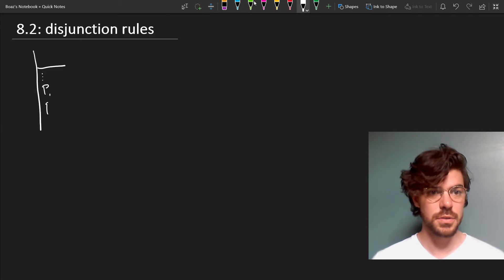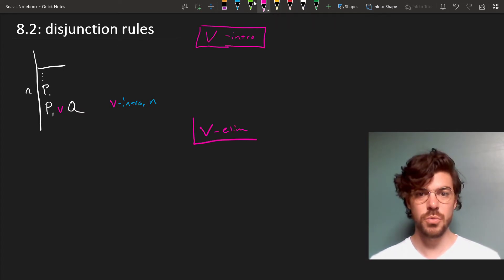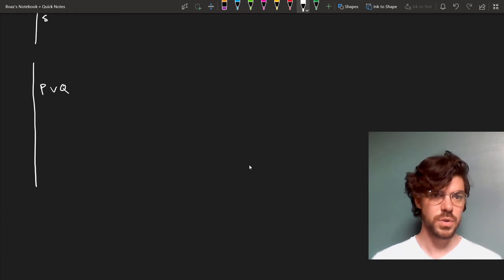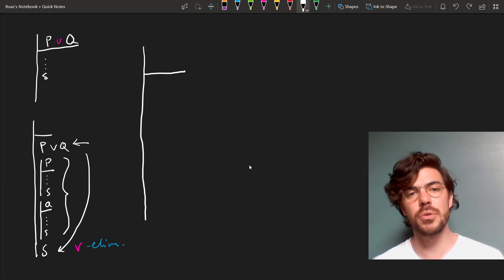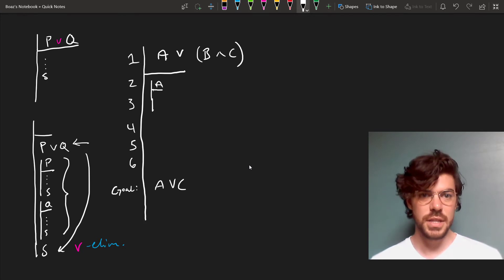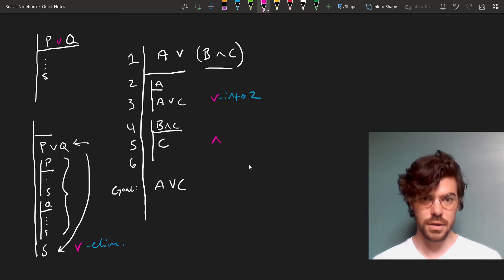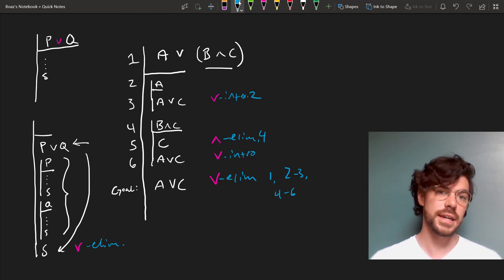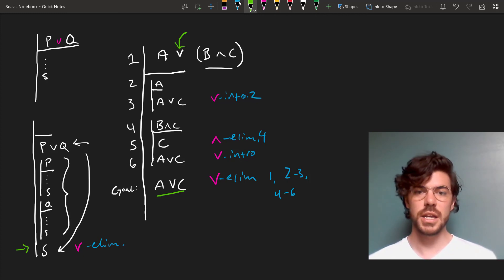DISJUNCTION rules ⟨08,02⟩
Formal rules for disjunction ('∨') are a little more interesting than the conjunctive ones. Well, at least, disjunction elimination (∨-elim) is.

Disjunction introduction (∨-intro) is easy: from (P), infer (P ∨ Q).

Disjunction elimination is a bit tricker: suppose we have (P ∨ Q), and we want to show (S).  We assume (P), and show (S); then we assume (Q), and show (S). In this way, if (S) follows from both disjuncts, we can eliminate the disjunction altogether.